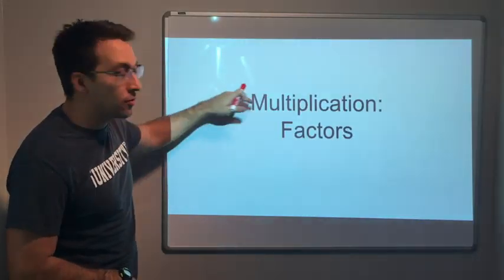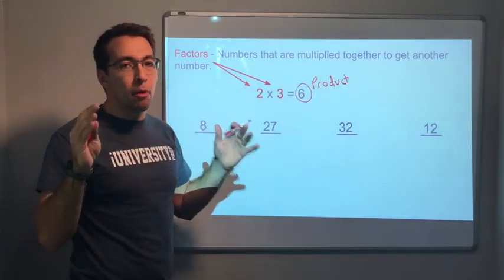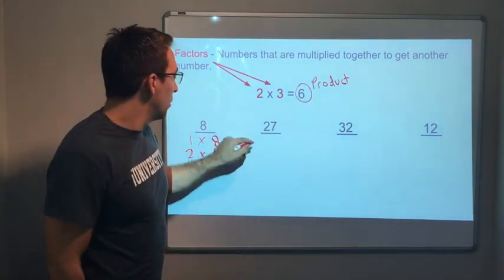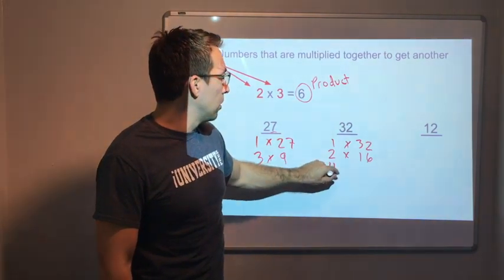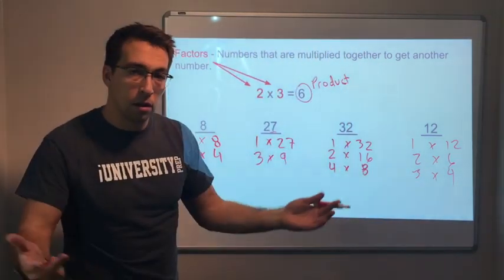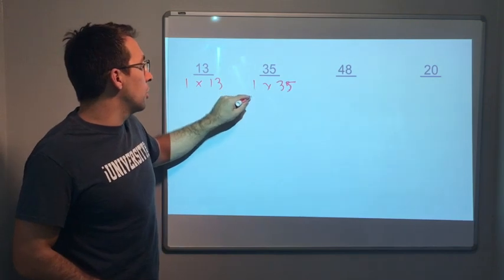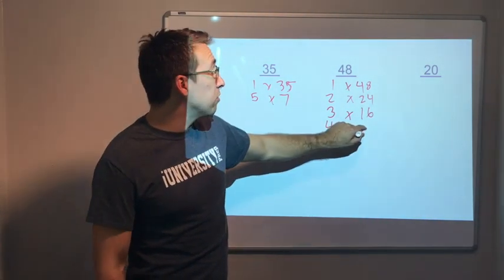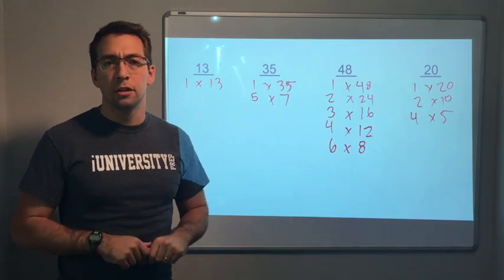Multiplication - Factors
Introduction to multiplication FACTORS. How to factors work together to create a product? How can you find factors from an existing product?